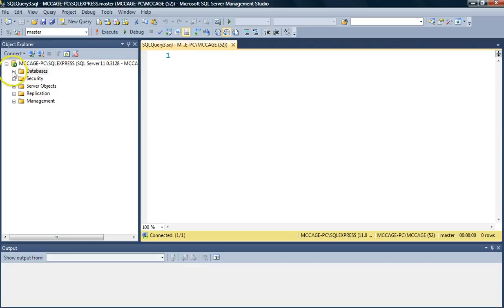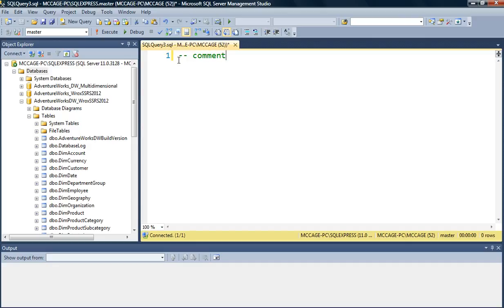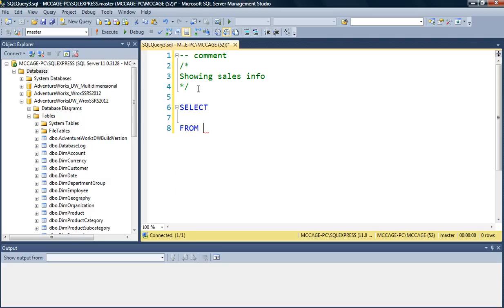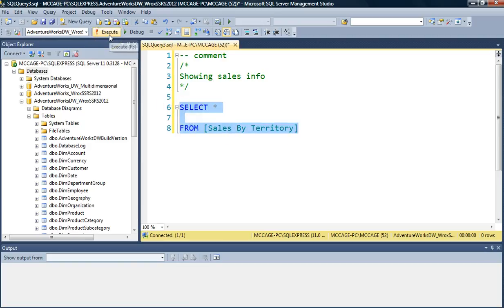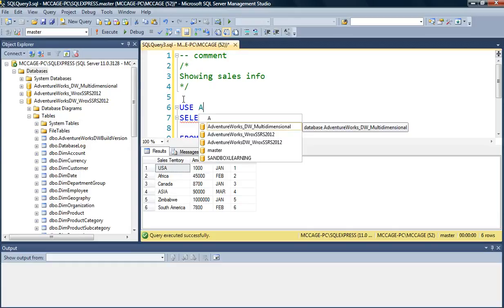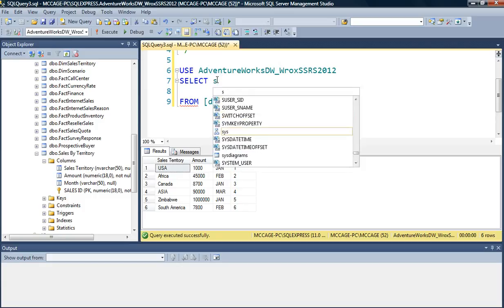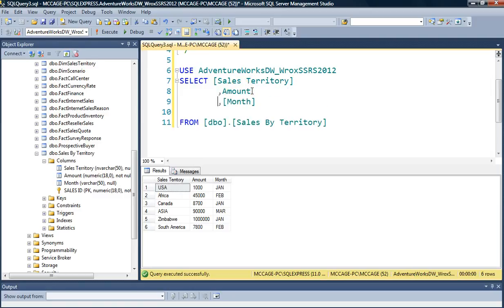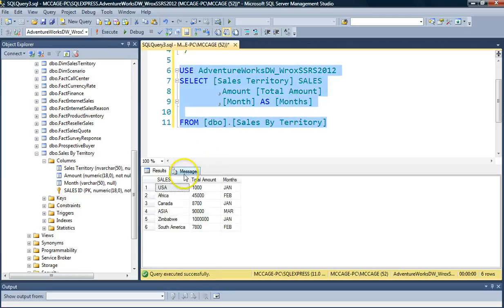Sql Queries 2